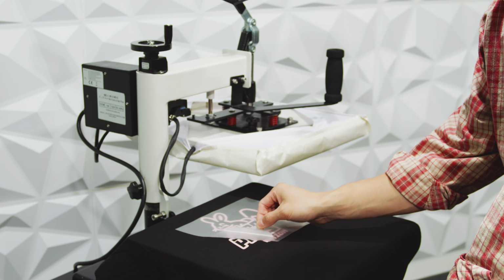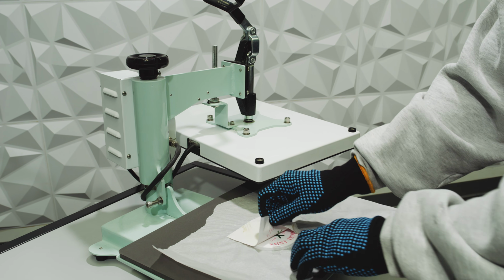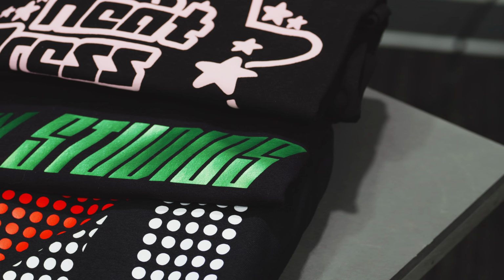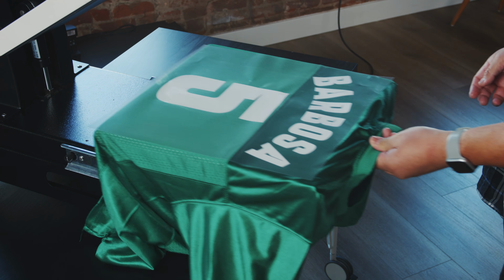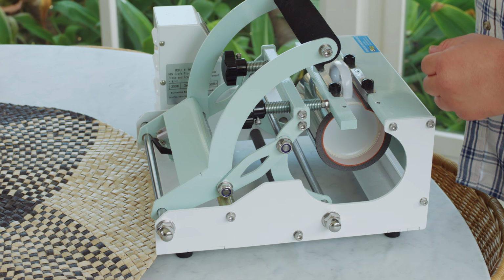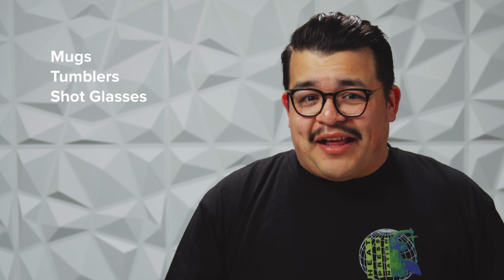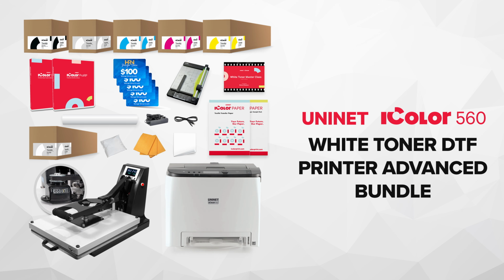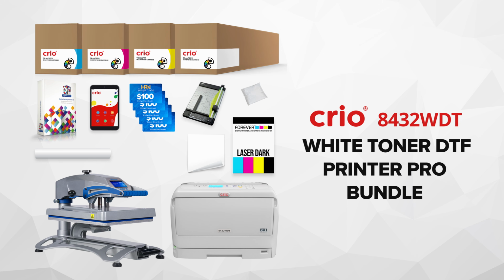Make Your Money Make You Money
Put your tax return to work with a business bundle from Heat Press Nation! There's nothing wrong with treating yourself. But by investing in yourself, you can build a business that generates regular profits.

Business Bundles Mentioned in This Video:
• Silhouette Cameo 5 Deluxe Bundle
• HPN Inkjet and Vinyl Heat Transfer Package for T-Shirts
• Sawgrass SG1000 Sublimation Printer with Signature Mug & 16" x 20" Heat Press Bundle
• Uninet IColor 560 White Toner DTF Printer Advanced Bundle

0:00 - Intro
0:21 - Extra Income Gives Freedom To Do Extra Things!
1:04 - 3 Different Ways To Make Money With A Heat Press
1:22 - Heat Transfer Vinyl Bundles
2:10 - Sublimation Bundles
2:55 - White Toner DTF Printers
3:54 - Invest In YOURSELF
4:24 - Need Help? Give Us A Call!